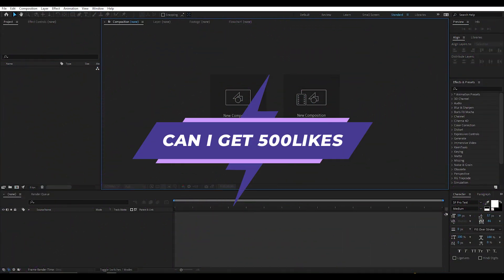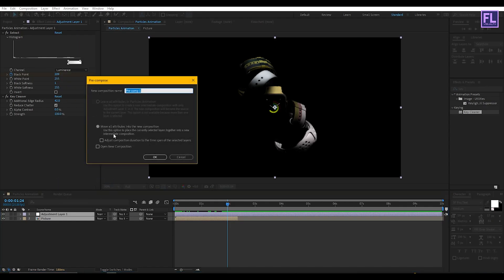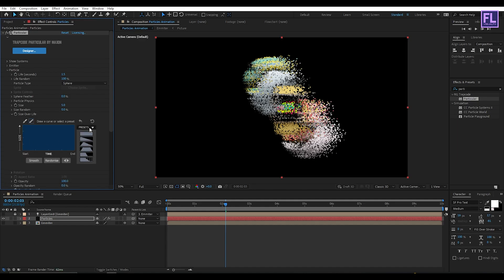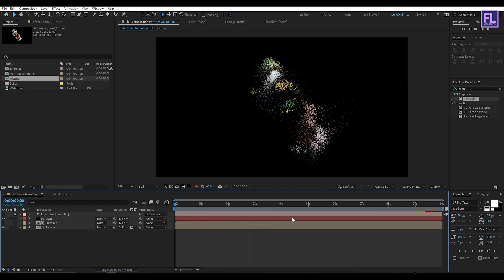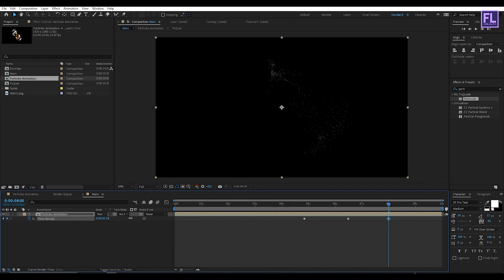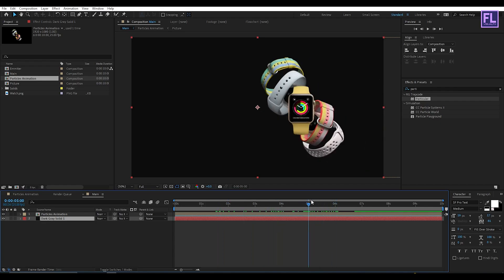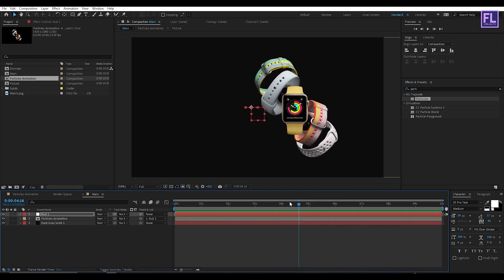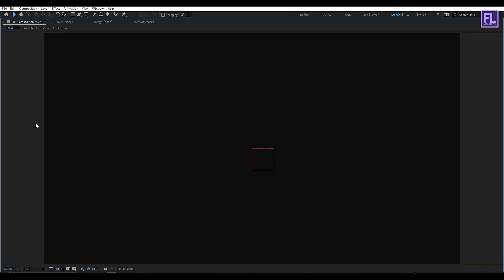After Effects Tutorial: Create Professional AD using Particles | Motion Graphics 2023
Hey, what's up! in this, after effects tutorial, we will create a Short Professional AD using Particles in after effects. for example, I'm using some Apple product Images, BTW I love apple products. This video is about how you can create Professional Motion graphics, particle Text animation, particle Logo animation, and advertisement animation in adobe after effects. this after effects tutorial also included how to create a particle distortion effect, Logo animation after effects, text animation after effects, particles, motion graphics, and more.

I can help you grow your business by providing high-quality logo animation, Text animation, motion graphics, and more.